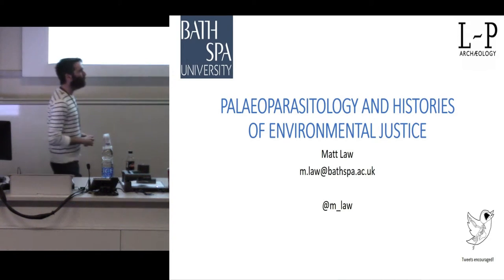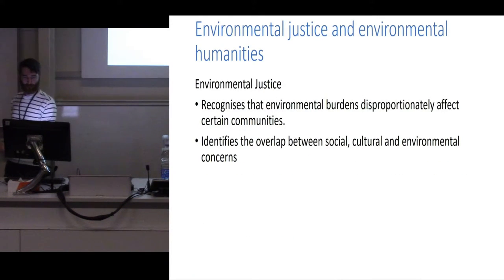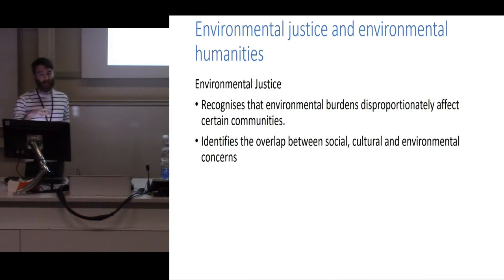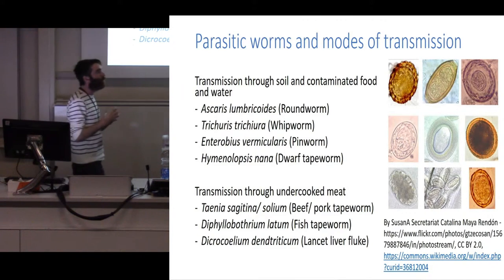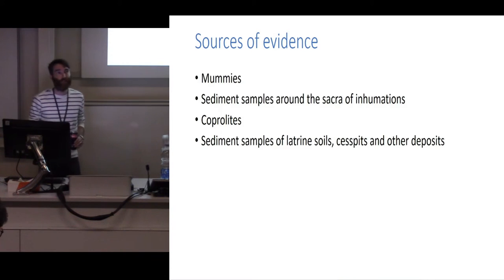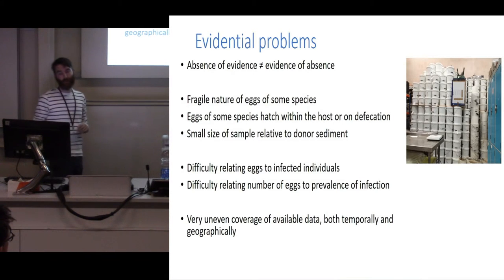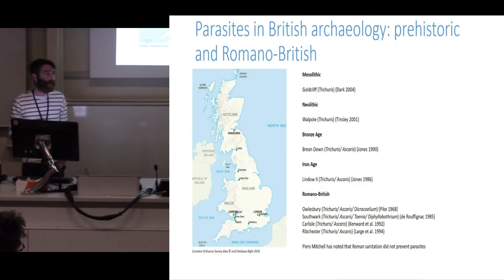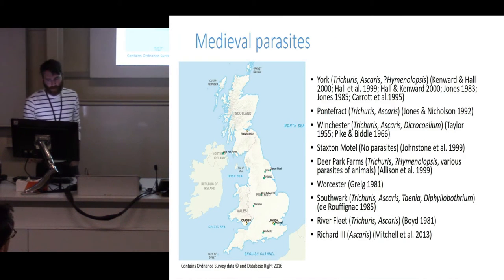Palaeoparasitology and histories of environmental justice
The potential of palaeoecological studies to inform conservation biology has been well explored (e.g. Rick and Lockwood 2013; papers in Lauwerier and Plug 2003). The environmental humanities question the model of conservation that places nature outside of the human, however, and recognises the environment as a social phenomenon, with human-natural relations occurring on a spectrum. Environmental justice argues that, in separating humans from nature, other forms of conservation have been blind to human issues of class, race and gender, and have overlooked nuances of human-natural relations.
This paper seeks to establish palaeoparasitology as a science that has the potential to provide time depth to arguments of environmental justice. Parasites demonstrate that the barrier between human bodies and nature are permeable or perhaps even illusive. Infections may be acquired through diet and/or particular environmental conditions, and their evidence (especially the ova of parasitic worms) have a long history of study from archaeological contexts. Evidence from these studies is reviewed to identify and explore historical inequalities and to consider what this might mean for the environmental humanities’ approach to environmental justice.

Matt Law, Bath Spa University and L – P : Archaeology